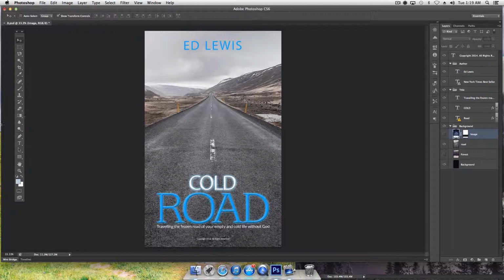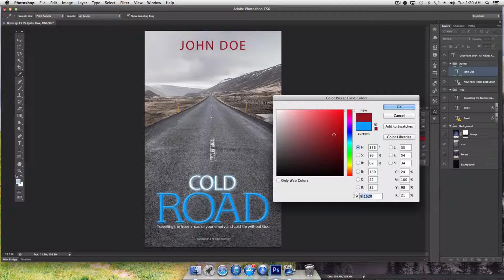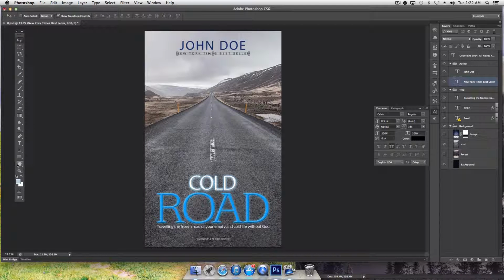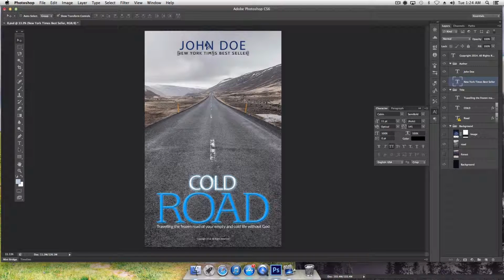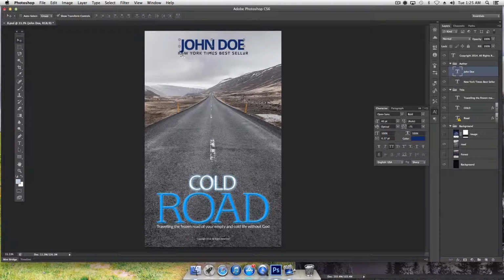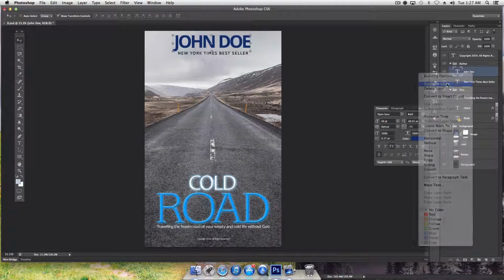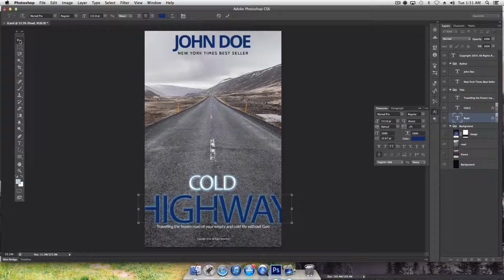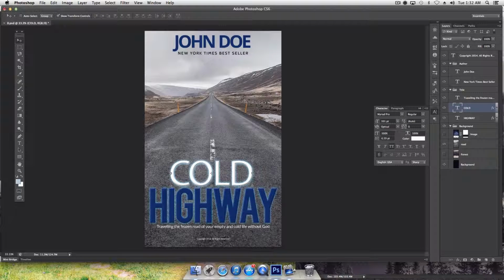5 Minute Covers - Tutorial #3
In this video, we learn how to easily drag-n-drop new images into our cover template...and then re-size the image to meet our needs.

For more info on how to create your own book cover using these templates check out